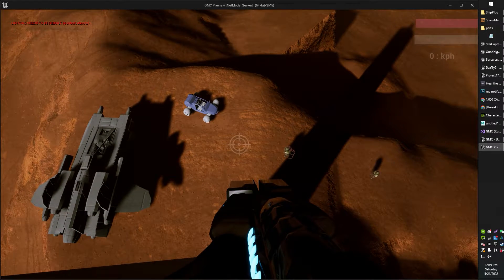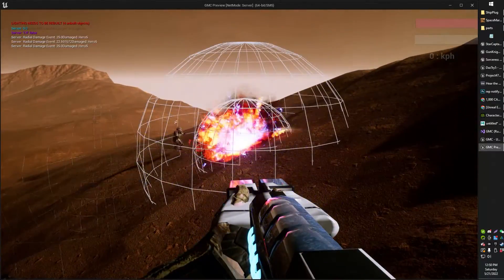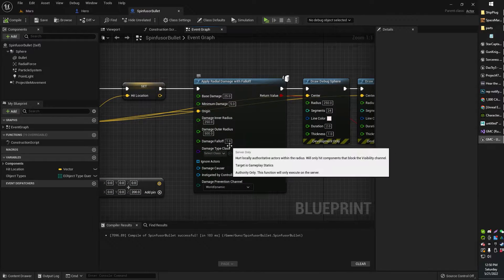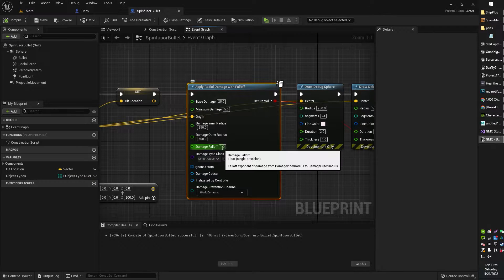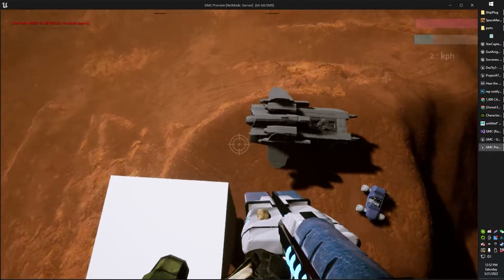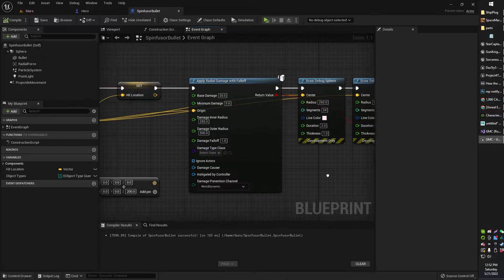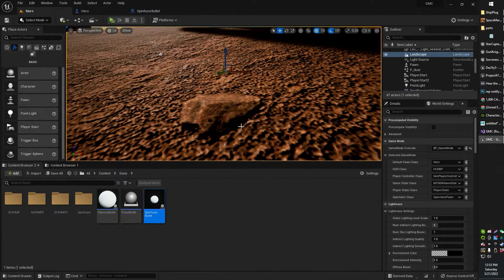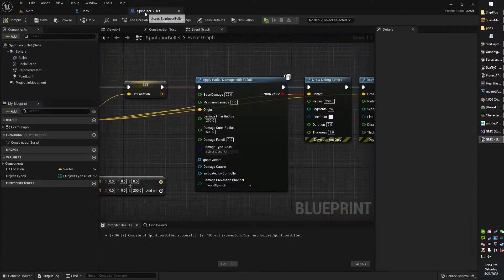Apply Radial Damage (Not Working Right?) Here's a Fix in Unreal Engine UE5 UE4